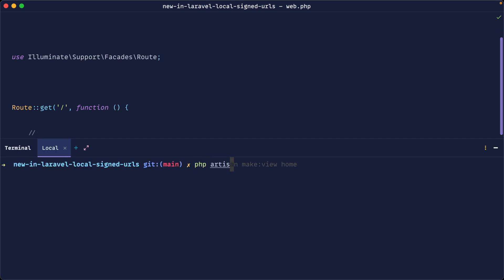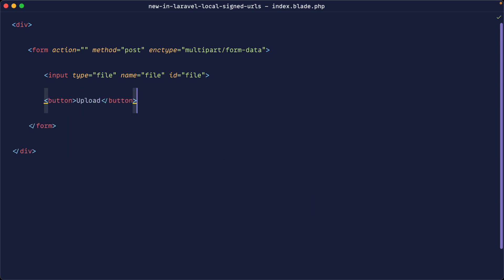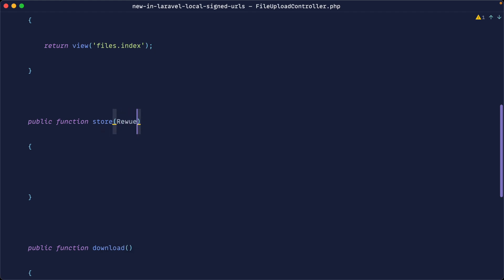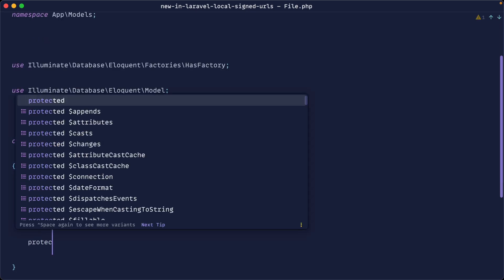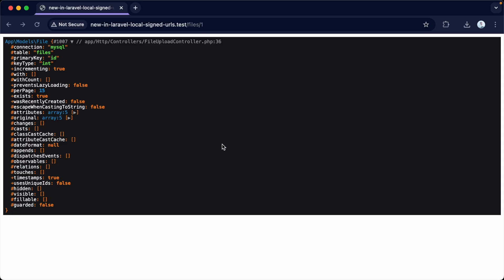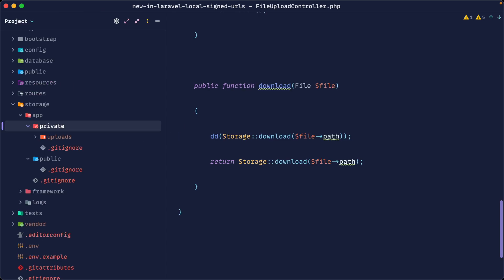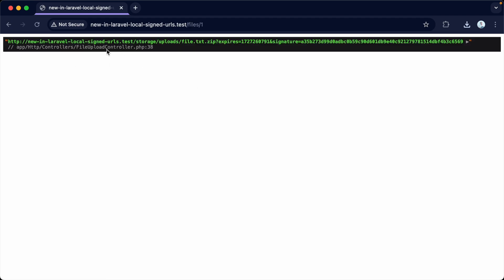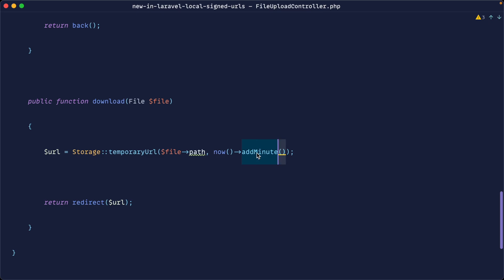New in Laravel 11: Temporary URLs for the local filesystem